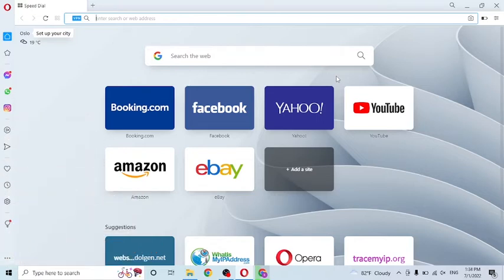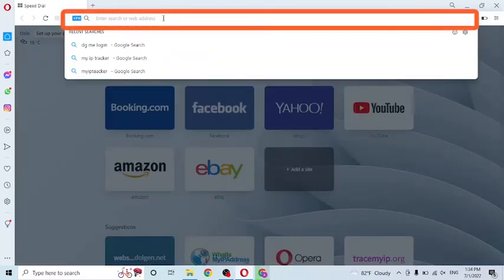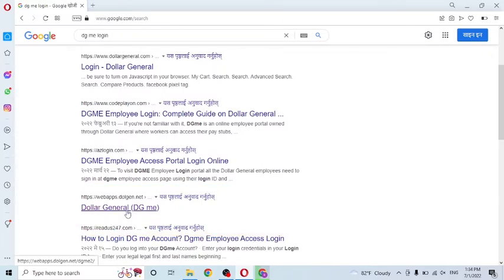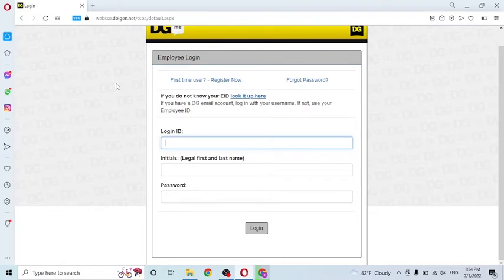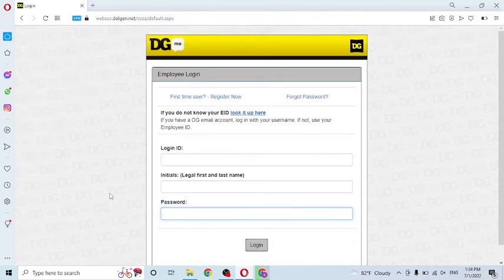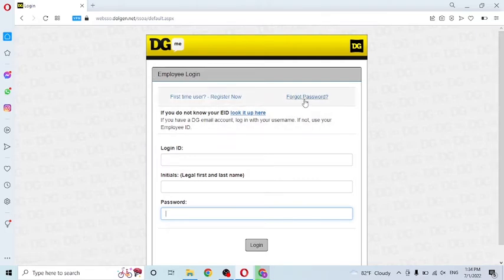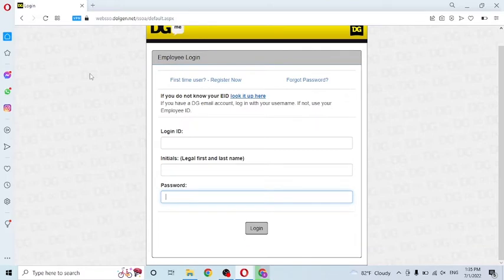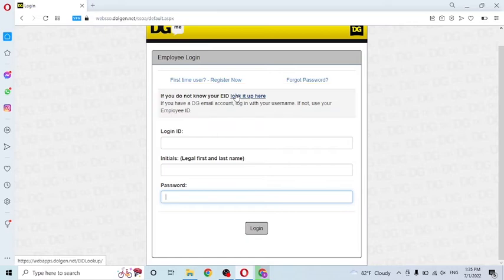DGme Benefits Login | DGme Employee Benefits | DGme Benefits Enrollments 2022 | DG Benefits